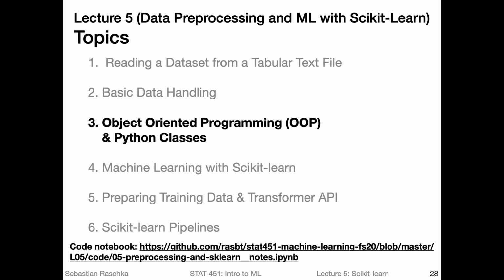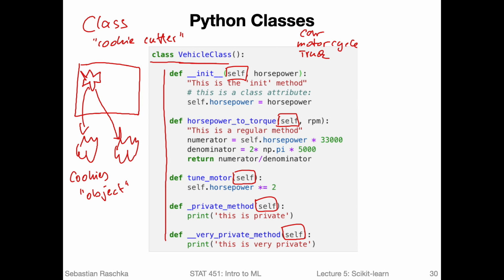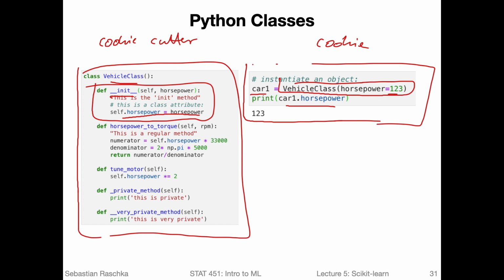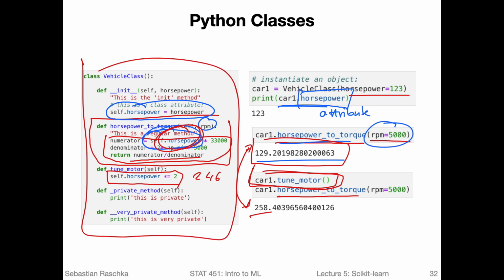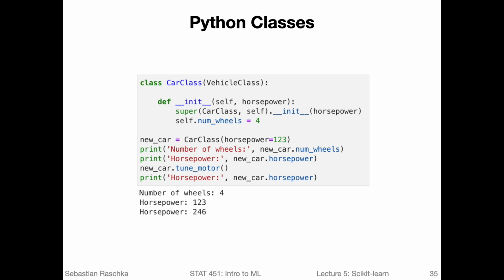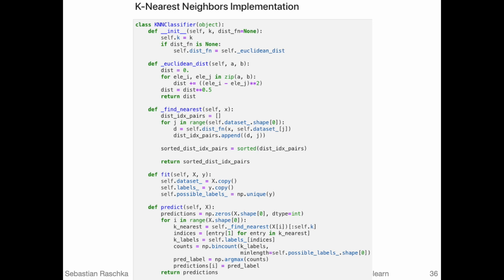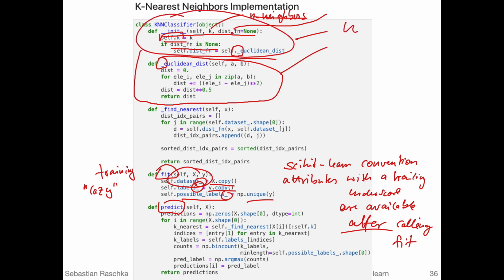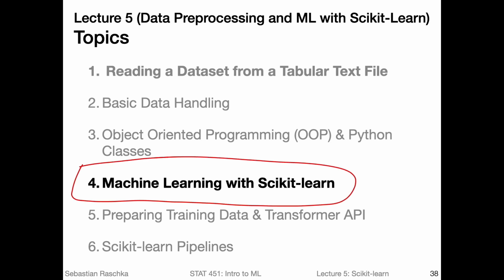5.3 Object Oriented Programming & Python Classes (L05: Machine Learning with Scikit-Learn)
In my opinion, the scikit-learn machine learning library is one of the best-designed Python libraries out there. It heavily relies on object oriented programming, which I will introduce in this chapter. This will help us better understand scikit-learn in the upcoming videos.

Errata: At minute 14:00, I misspoke and said it will call the init method of the CarClass. I meant that it will call the init method of the parent class of CarClass, which is VehicleClass.